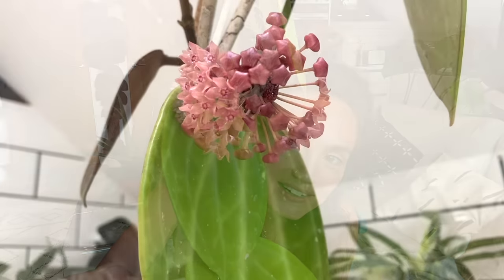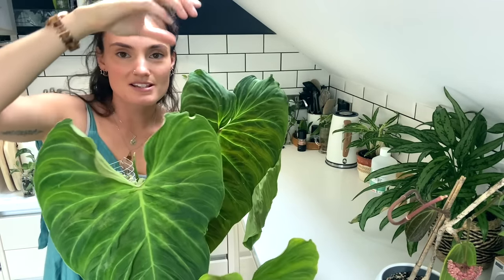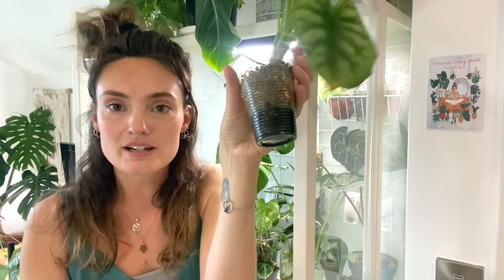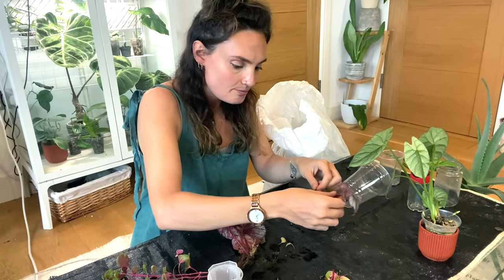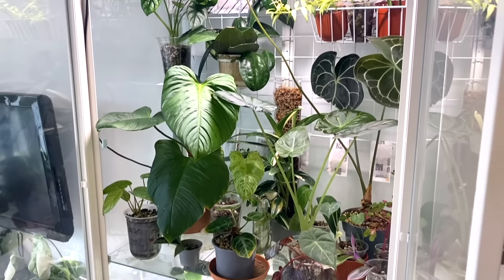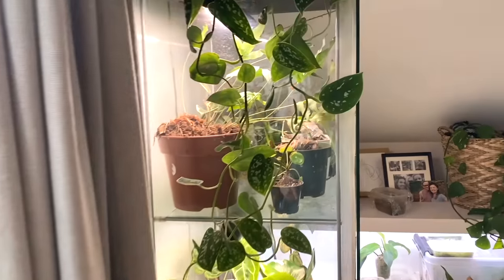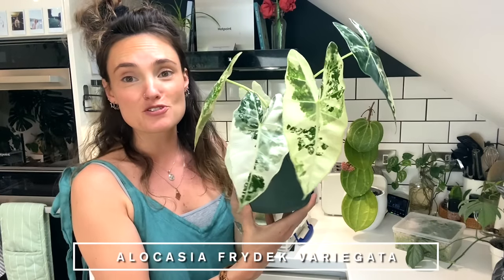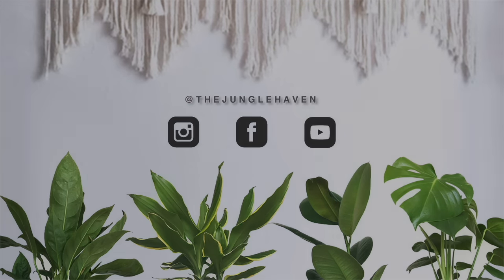Productive Plant Chores + EXCITING Updates 😆 Fun Repotting, Propagating + Rehabbing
Productive plant chores - exciting updates - fun repotting propagating and rehabbing - plant care chores with me - repot with me and chat - propagating plants - repotting plants semi hydro - rare houseplants - amazing plant updates - best houseplants right now

* MY RECOMMENDED MUST-HAVES FOR HOUSEPLANTS:

→ Isopropyl Alcohol (for mealybugs) -

In this video join me (and Joli) for a super long  plant chores video! There have been lots of plant to do's recently - repotting, watering, dusting, pruning, propagating, repotting, potting up and soooo much more. My plant chores have been getting on top slightly recently and I've been feeling a bit burnt out and overwhelmed by all my plant care. I talk about plant burnout in this video, and some of the things I do to stay motivated when it comes to caring for my houseplants. Thank you to everyone who asked questions, and I really hope you enjoy the video!

TheJungleHaven